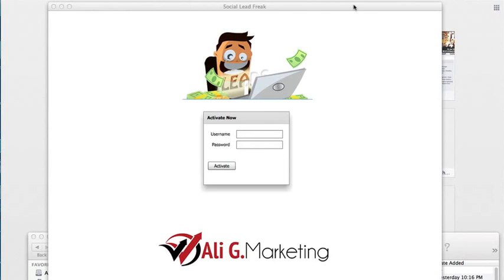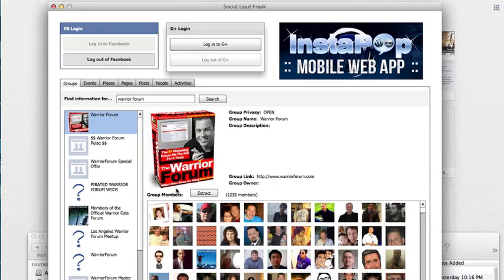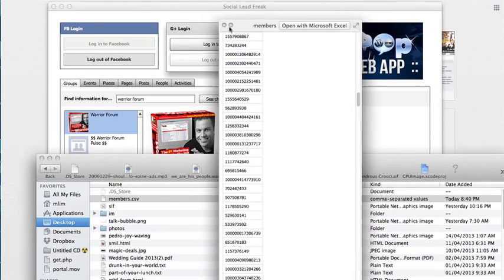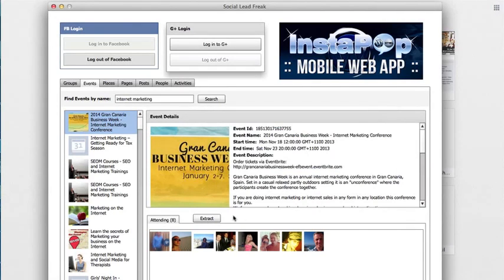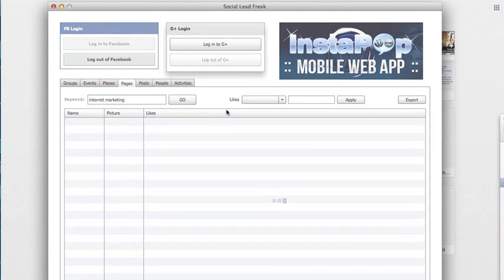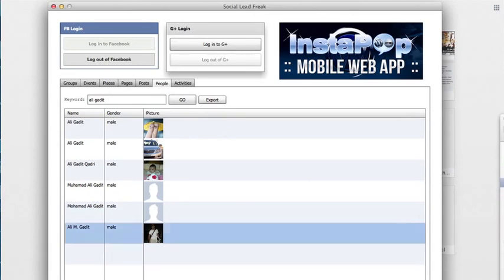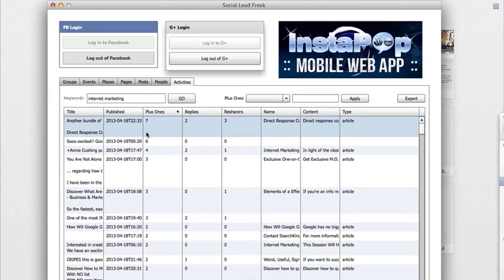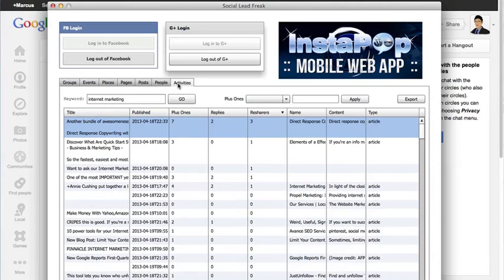Social Lead Freak Review and Bonus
If social media is a marketer's goldmine, Social Lead Freak is the tool you need to mine for gold!
Gold = Leads = Money

This is how it works in any business.

If you sell information products online.

If you promote via a Facebook Fan page or other social media.

If you have a niche blog or e-mail list.

If you provide services to online or offline clients.

Simply put, you can't have new customers if you don't have new leads.

Simple enough, but here's the
Reality Check

You see, the glory days of cheap Google PPC leads are over.

The boat has sailed, never to return.

Circa 2013, the typical wells of leads and traffic are running dry.

That's the bad news.

The good news is that there is a new kid on the block, and if you are not taking advantage of it, you will be left behind in the race.

You guessed it - the new kid I'm talking about is social media.

What makes this good news is that thus far, to a large extent this goldmine is still untapped, and here is the aha moment that you must grasp - get in now,
Do Not Miss the Boat Again!

You see, Facebook ads are at the stage where Google ads used to be 5 years ago - cheap and affordable.

Can you see why so many marketers are flocking to social media sites?

(The explosion of FB marketing courses in recent times also says a lot.)

To help YOU tap into this well and dig for the gold, we've developed the machine that we've called Social Lead Freak.

Social Lead Freak is a Desktop Based software developed on Adobe Air so it is PC and MAC Compatible. It was born in the first quarter of 2013, at a time when social media marketing is all the rage (and set to grow well into 2014 and beyond). Its power is twofold - Facebook search enhancement, and giving you the power to tap into cutting edge Facebook technology - power editor and custom audiences.
"Nice Work Ali..."
If you are looking for a way to laser target leads, look no further. Plus, not only does this work with FB, it also handles G+, which I am a HUGE fan of.

As a MAC user I love software that runs on Adobe Air. Not only does it run on my Mac, it runs without the typical 'hiccups' that are typical of PC marketing software.

- H Roscoe, BD Marketing

Facebook Search on Steroids

Here's just a handful of ways you can search and profit from red hot leads on FB:

    Pull up all Facebook pages for the keyword you want, sort and filter by the number of likes to find those pages with few likes, and then offer them your like-boosting services

    Search posts on Facebook to find people who are in immediate need of you and what you sell. People who post things like 'I need a new website design' are people who are already looking for what you have to offer.

    Extract member ids of people from relevant groups, active users of fan pages and people who've attended events. Seriously, how can you get more targeted than this - people who are attending an event tend to be very passionate. And what's more, you can use these ids in conjunction with...

Facebook's Secret Weapon

The Power Editor is Facebook's secret weapon for marketers. This tool lets you build highly targeted custom audiences that are highly responsive and precisely pinpointed, by importing the user ids that you've extracted from the methods above.

Listen up - this is by far the most powerful way to build a highly responsive audience in your niche and target them with FB ads. At this point in time (latter half of 2013), the sky's the limit in what you can do with this - and Social Lead Freak is the ticket to let you tap into this unlimited goldmine potential.

Because of this unparalleled level of targeting, you can finally put any fears you may have had about Facebook advertising to rest.

Or, if you simply want to double your CTR and cut your CPC in half...The Member IDs Social Lead Freak pulls can do that for you.

See - it's like the old Google PPC wild wild west days again, because targeting only the Member IDs that Social Lead Freak generates is the fastest, easiest, cheapest way to reach $0.01 clicks, bar none.

So if you've ever wanted to advertise on Facebook, or if you want to pay less for your Facebook ads, now is the time with Social Lead Freak.

You'll be able to directly target your ad campaigns in a way previously unheard of...

Social Lead Freak